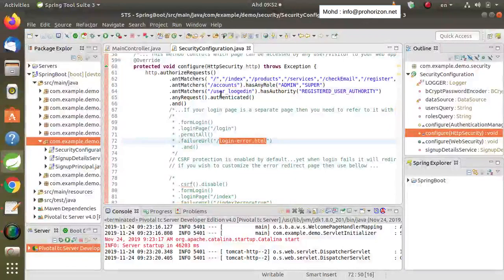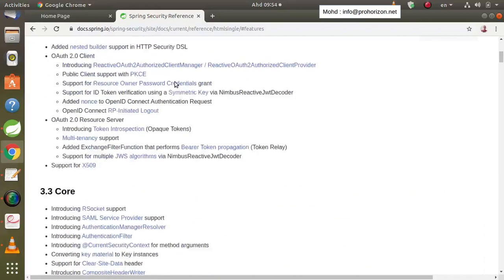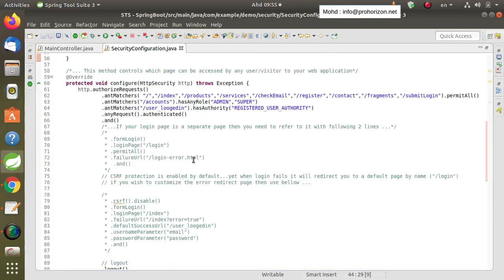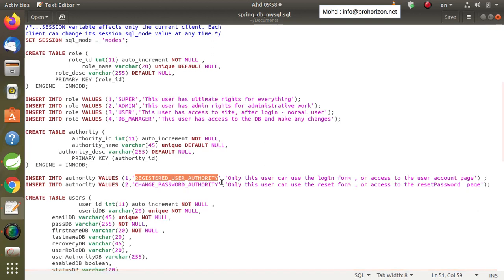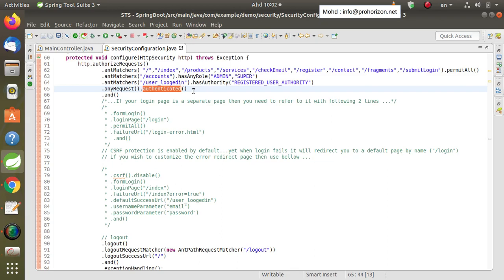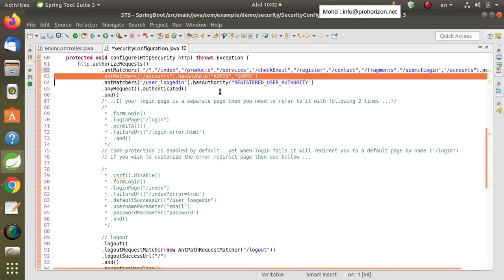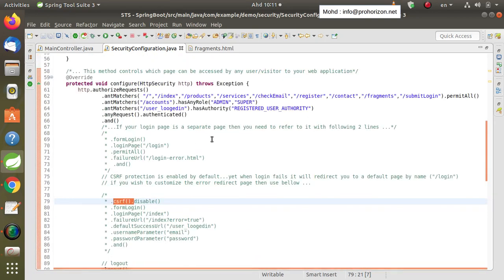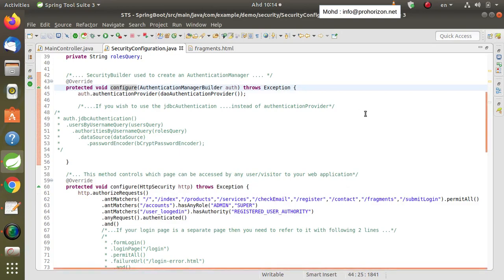3 Spring Security HttpSecurity Implementation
Start Implementing Spring Security on Spring Web Application...configure HttpSecurity and WebSecurity classes.